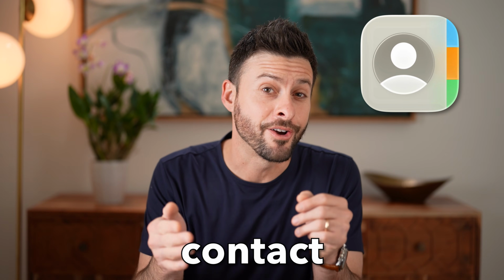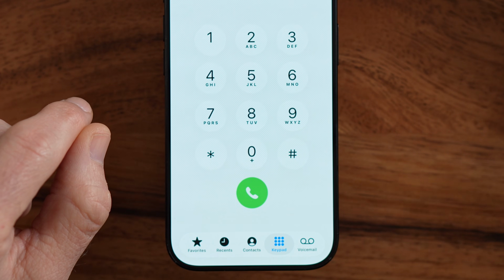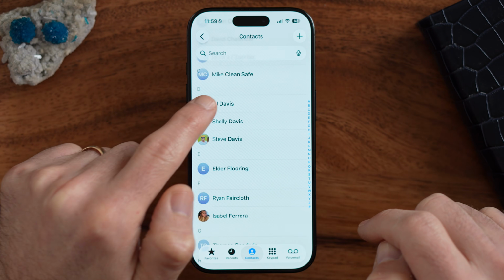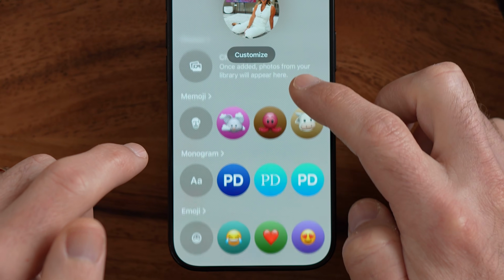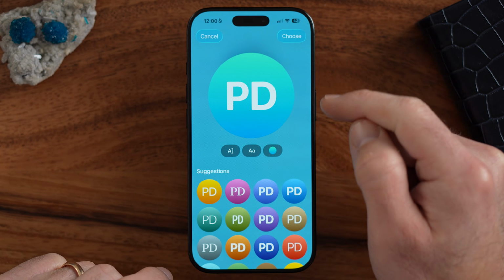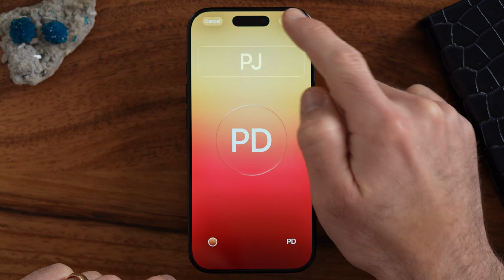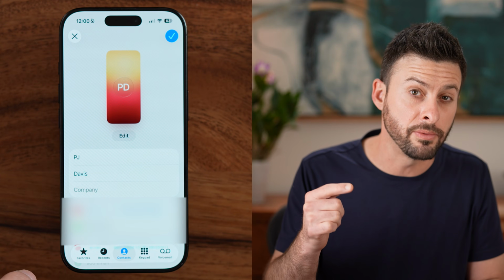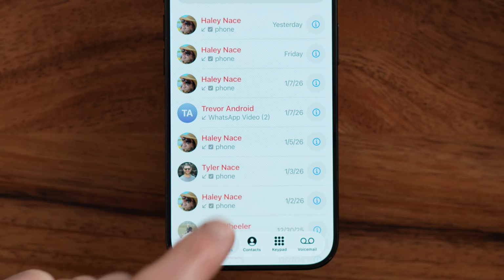How To Remove Contact Photo And Poster On iPhone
Here's how to remove the contact photo and the poster for someone on your iPhone if you don't like what it has before or want to replace it.